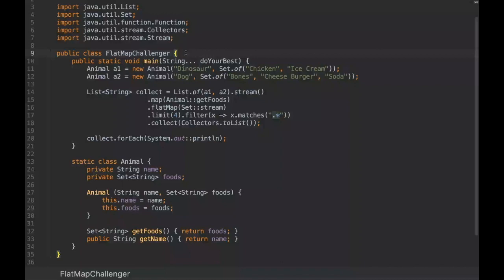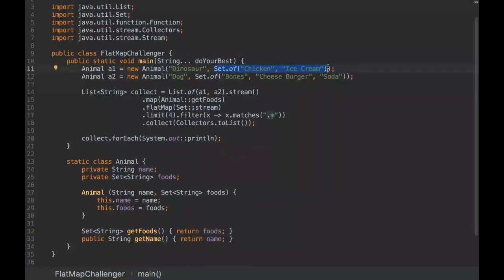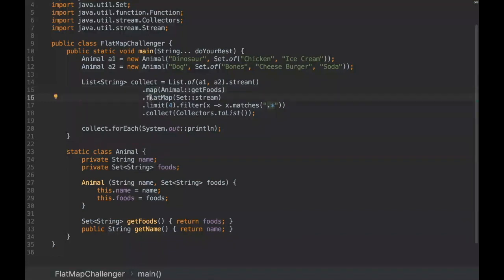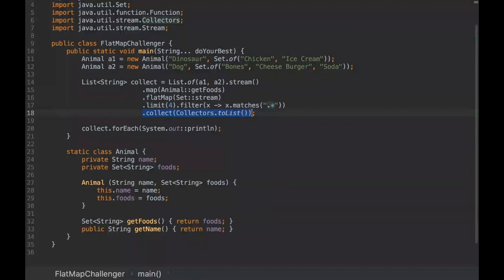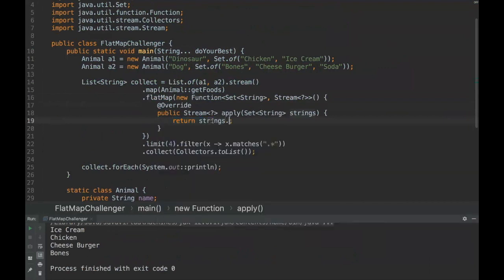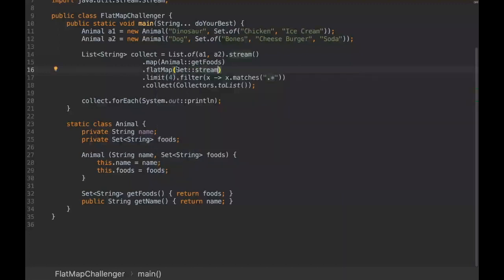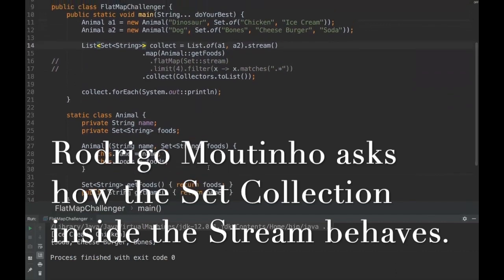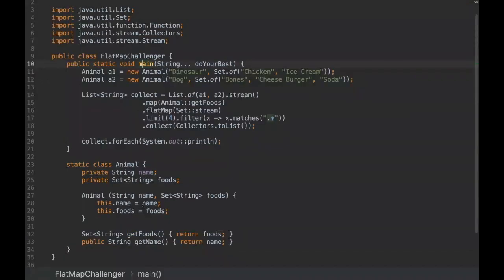Java Challengers #43 - stream, map, flatMap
Understand how to manipulate a stream within a Collection from an object with the map and flatMap methods.

By using a map and flatMap it's possible to have a flexible and maintainable code.